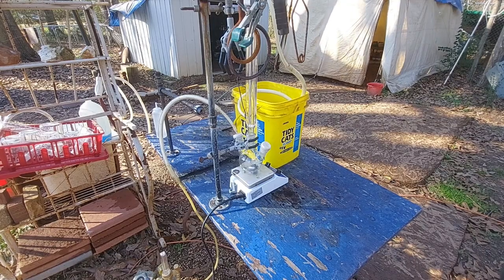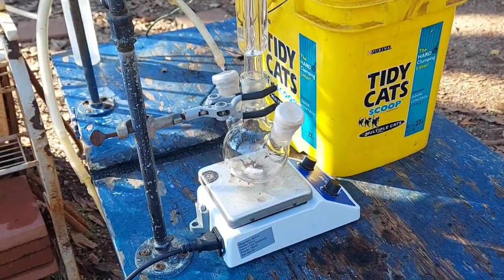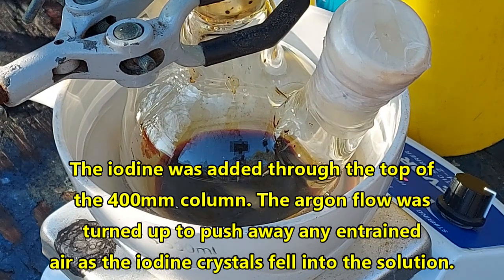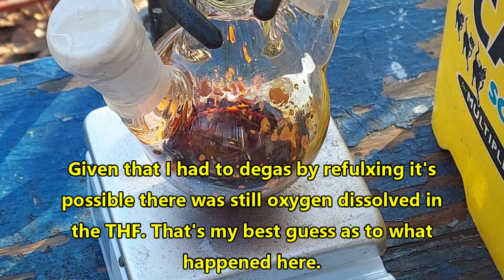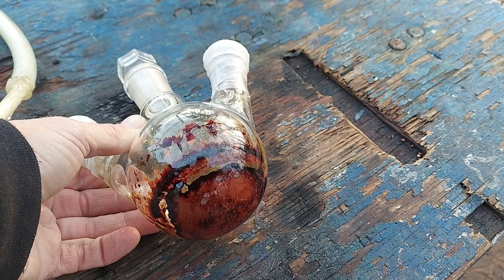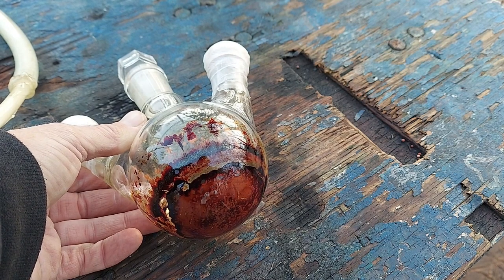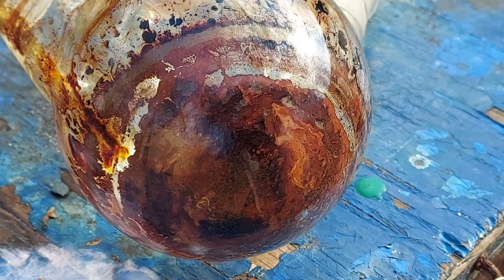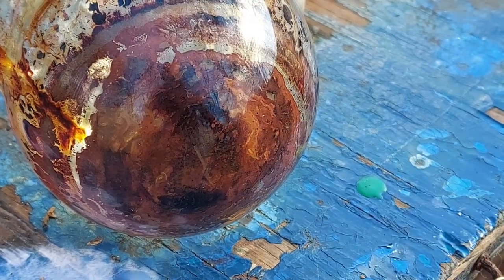Preparation of Samarium Triiodide in THF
In this video I try and fail to prepare samarium(II) iodide but I do succeed in producing samarium(III) iodide.